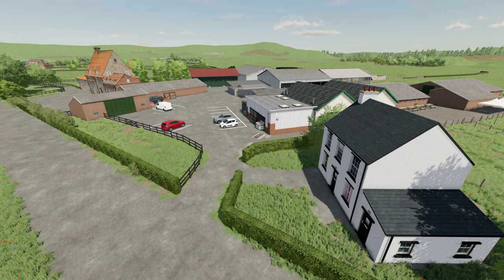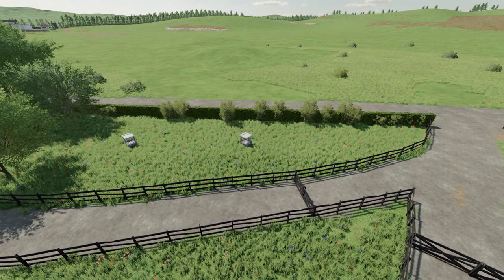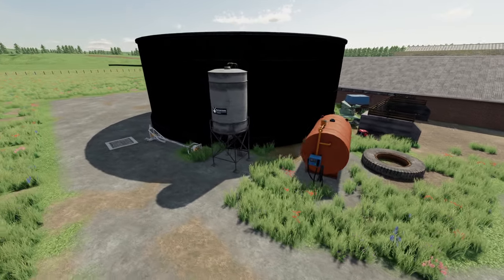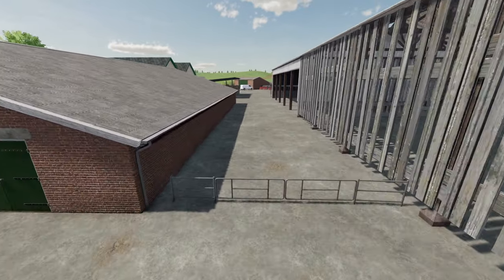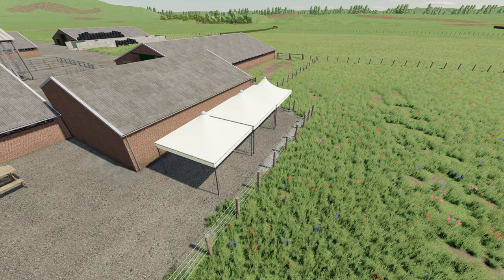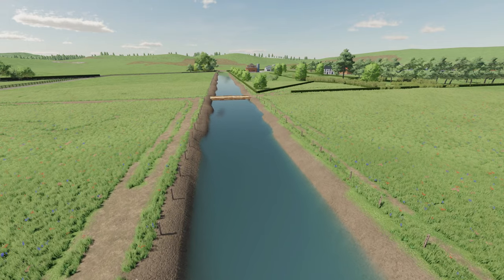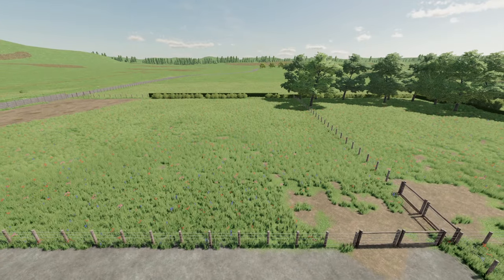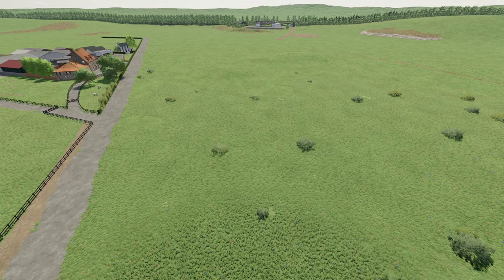Pembertons Dairy Farm Build | Farming Simulator 22 | FS22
A little video of my current attempt at building Pemberton's Dairy Farm as featured in the popular YouTube channel "Tom Pemberton Farm Life".

To aid in the speed of the build I used some of the guides by FS Landscaping found here.

This map is built within No Man'sLand by AlienJim.

MrFarquar Merch!!

PC Specifications:
Operating system : Windows 11
Processor : i9 10900X
Grapthics Card : ZOTAC GAMING GeForce RTX 3080 Ti Trinity12gb
Memory : Corsair 32gb DDR4 3600mhz (x2 16gb)
Motherboard : ASUS ROG STRIX X299-E Gaming II
CPU Cooling : PCS FrostFlow 240 Series ARGB High Performance Liquid Cooling
Storage : 512gb Intel 670p M.2 SSD, 2TB SSD, 4TB HHD.